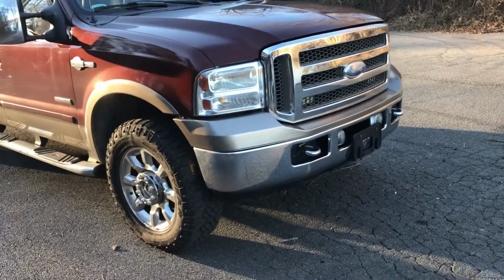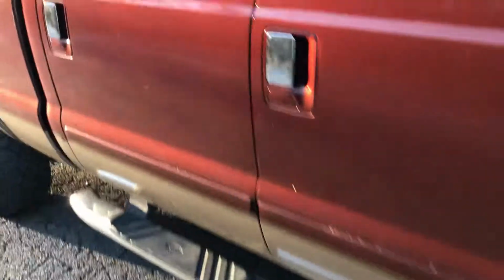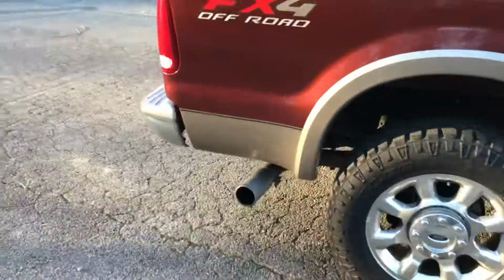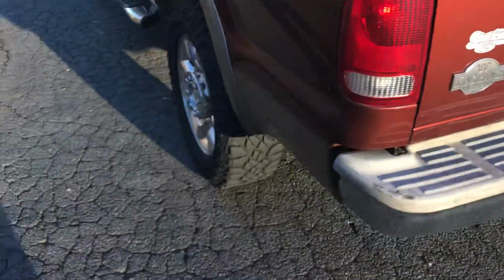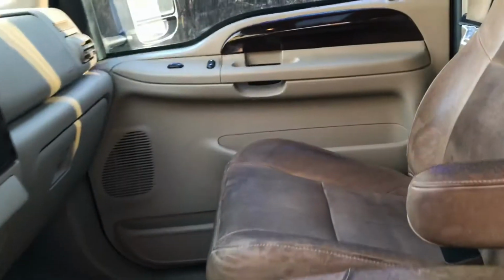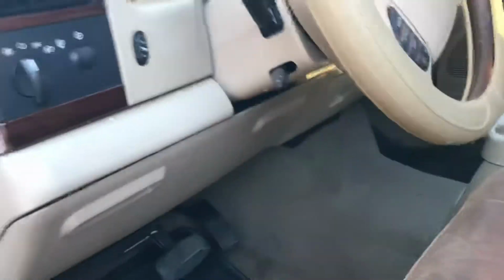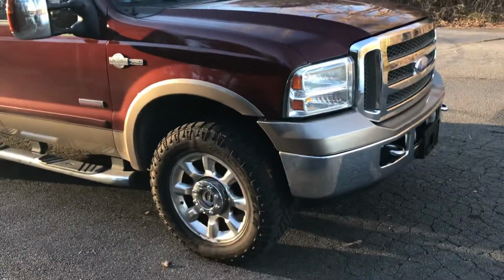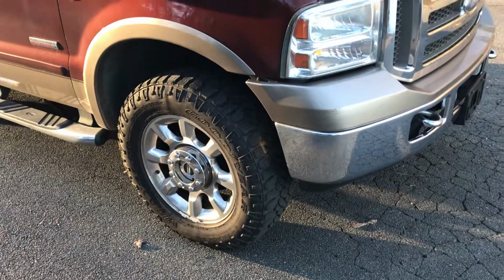Reese’s 06 King Ranch F-250